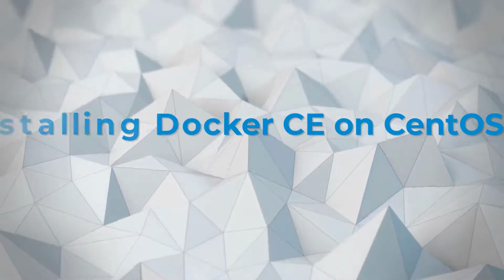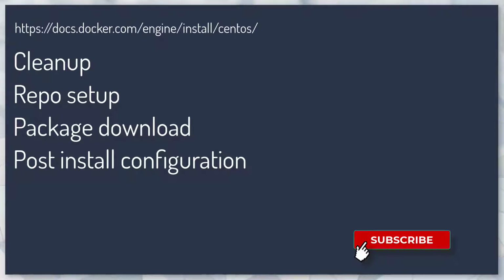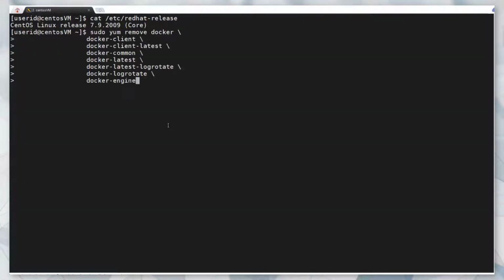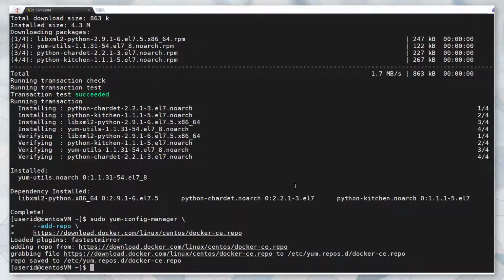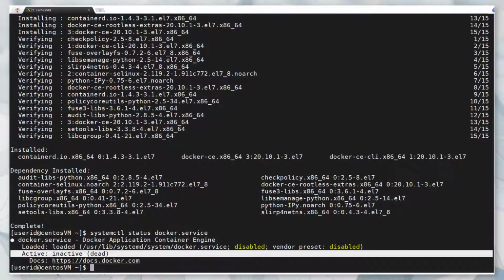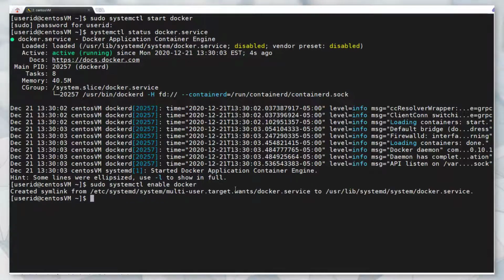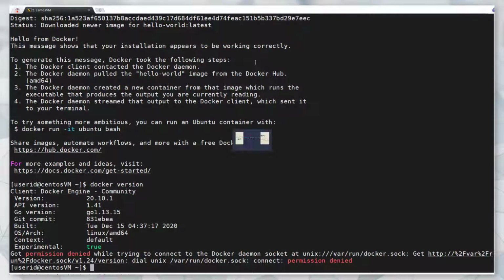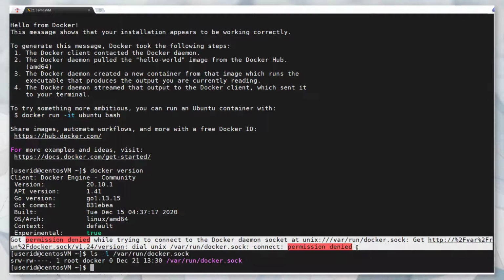How to Install Docker on CentOS 7.9 - Docker #2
Taking a look at the Docker installation process on CentOS 7.9. How to install, how to configure non-root users to run docker, what are the differences between CentOS 7.9 and Ubuntu 20.04 installation.